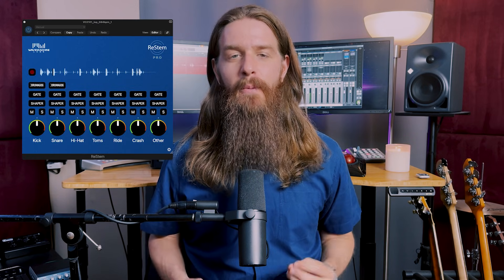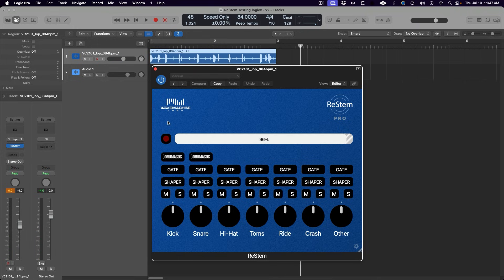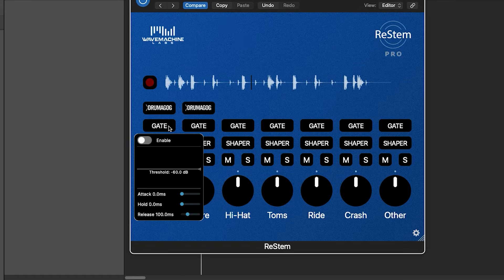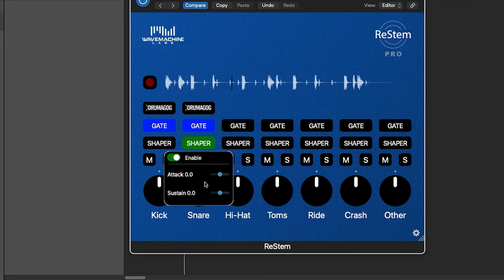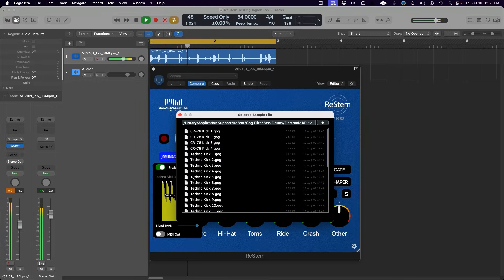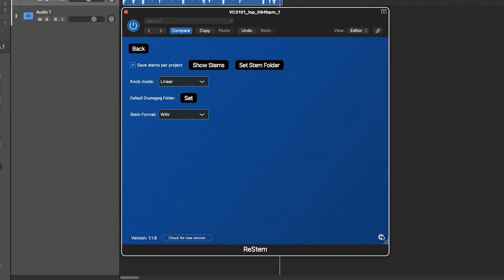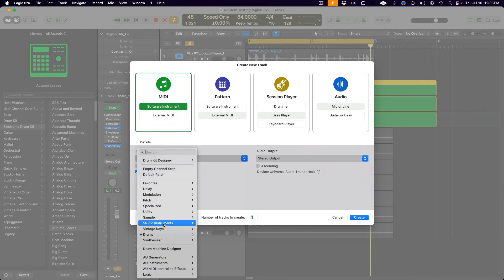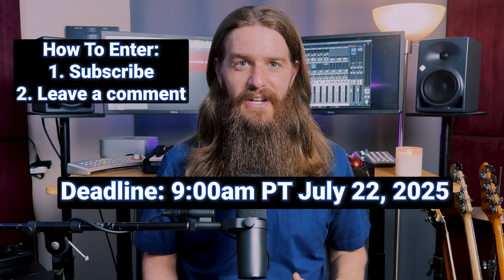ReStem + Logic Pro: Convert Any Drum Loop to MIDI with AI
ReStem Review: Turn Any Drum Loop into MIDI in Logic Pro

In this video, I dive into ReStem (formerly ReBeat) by @WaveMachineLabs  — a powerful new AI-powered drum stem separator — and show how you can use it inside Logic Pro to do something producers have struggled with for years: convert a full drum loop into clean, editable MIDI.

This workflow unlocks the ability to:
-Extract individual drum elements from any loop
-Enhance a drum loop with ReStems Gate & Shaper tools
-Trigger your own drum samples or instruments
-Convert an Audio drum loop to MIDI

Whether you're a beatmaker, mixing engineer, or producer, this tool can save hours of manual editing and take your remixing and drum replacement to the next level.